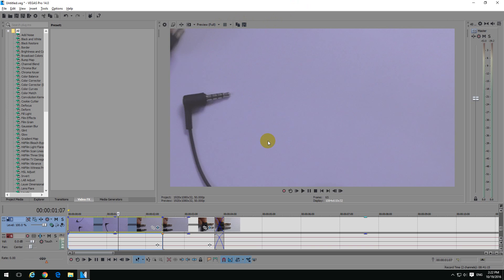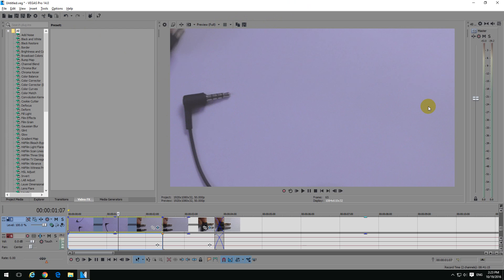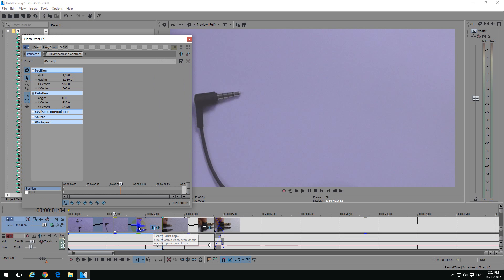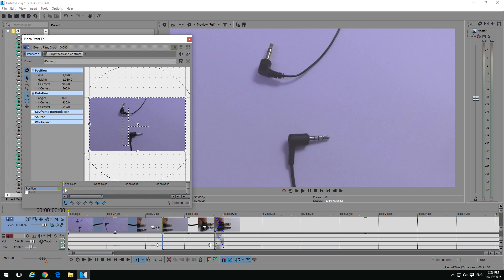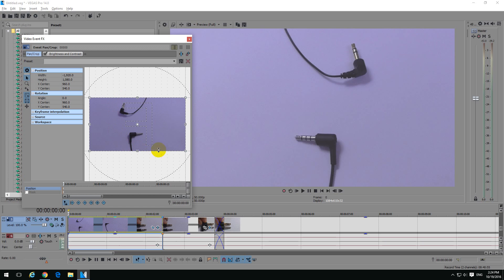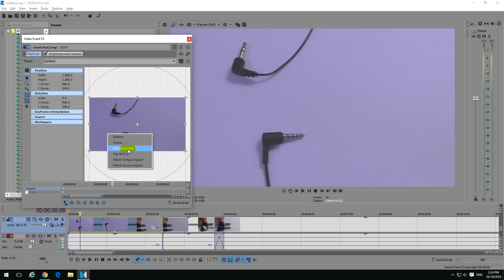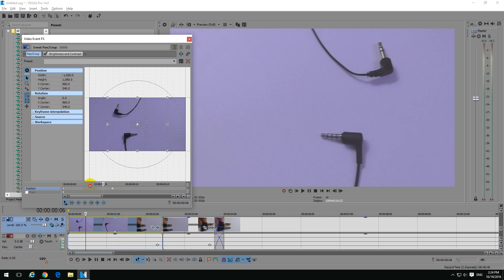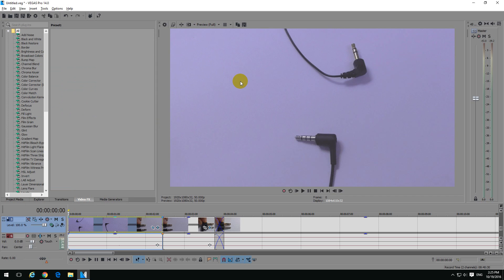How to Flip a video Horizontally in Vegas Pro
Left will be right, and right will be left after horizontally flipping a video.